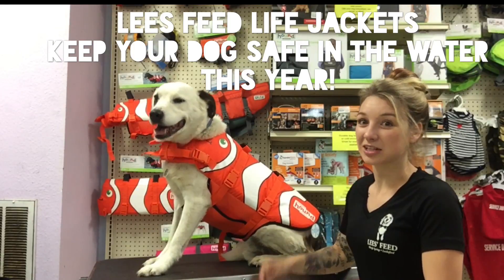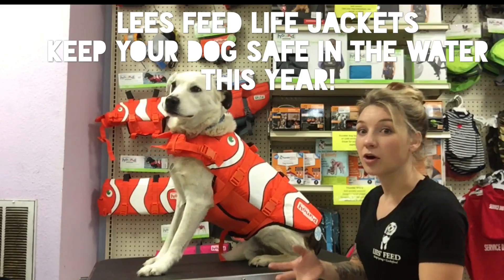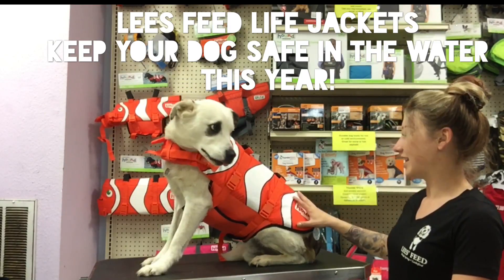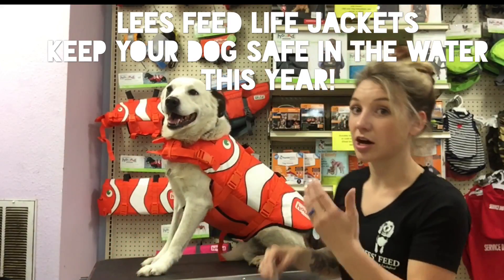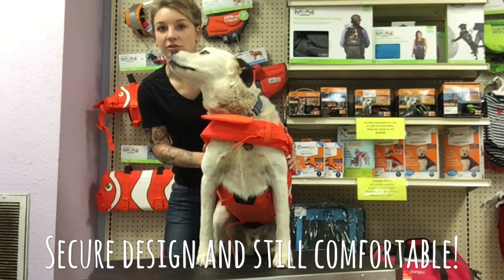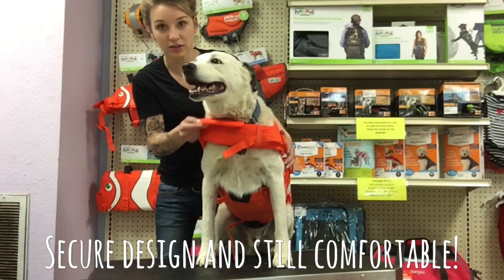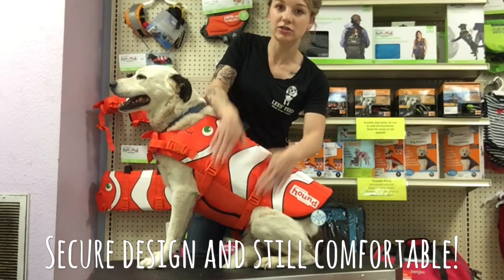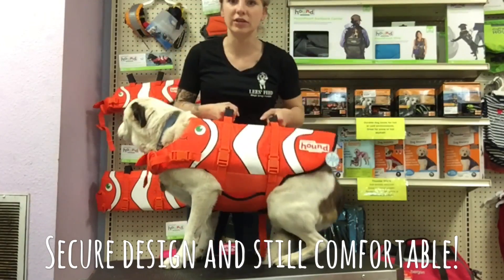Lees Feed Life Jackets for Dogs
Keep your dog safe this session with a life jacket! Durable, secure, and comfortable! Check out this short video and learn more! Available in our El Dorado Hills, Shingle Springs, and our Lockeford location! Product line may vary from store to store call for details.